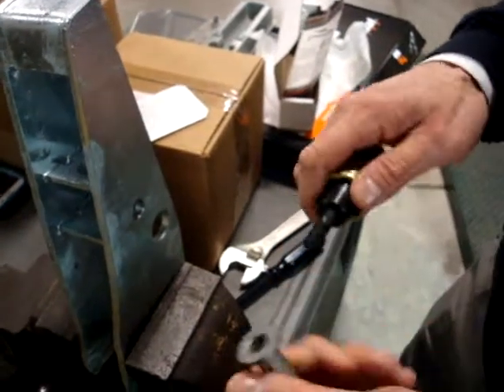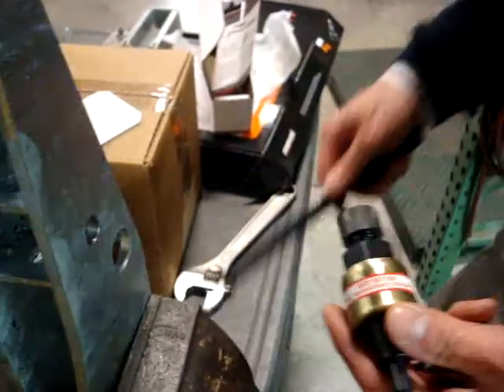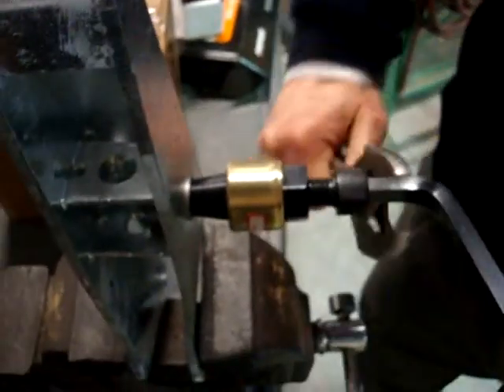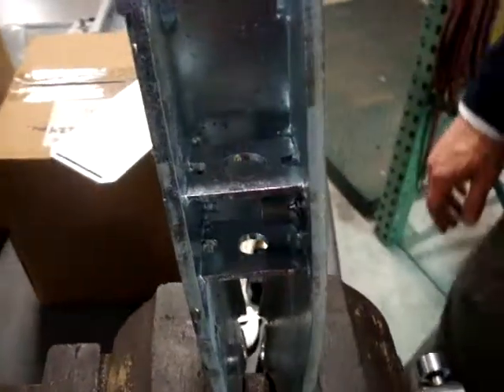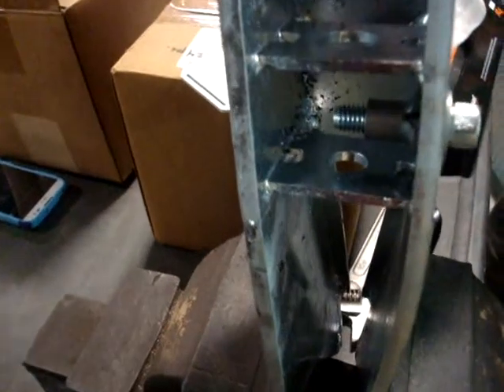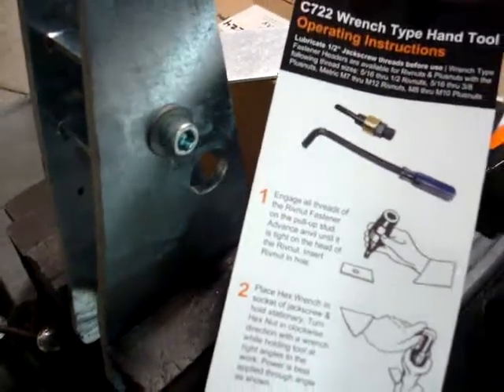C722 Hand Tool Install with 3/8-16 Plusnut & Torque Check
Installation with C722 Hand Tool